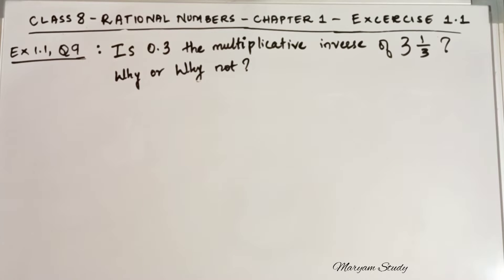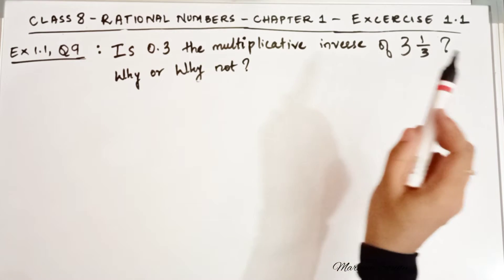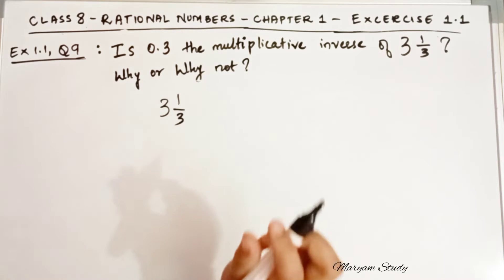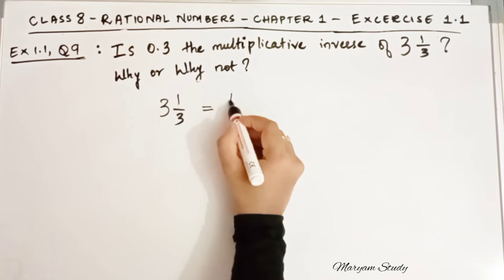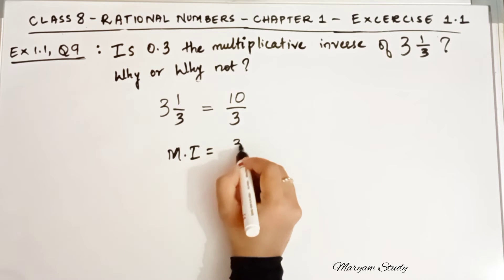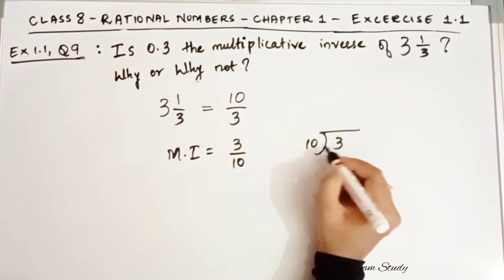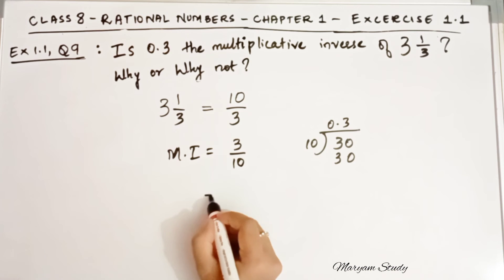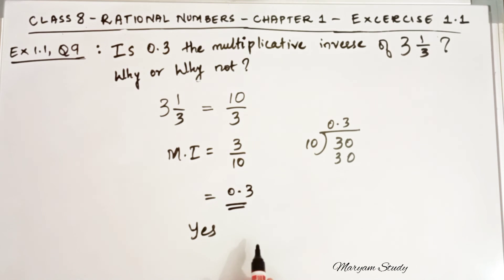Ex 1.1, Q9 | Rational Numbers | Chapter 1 | Excercise 1.1 | Question 9 | Class 8 maths ncert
‌ q9 ex 1.1 maths 8
‌q9 ex 1.1 maths class 8
‌q9 ex 1.1 class 8 Math
‌ex 1.1 q9 maths 8
‌ex 1.1 q9 Class 8 maths
‌ex 1.1 q9 maths 8 class
‌class 8 chapter 1 q9
‌class 8 ch1 q9
‌ex 1.1 class 8 q9
‌Rational numbers ex 1.1 q9
‌Rational numbers class 8 question 9